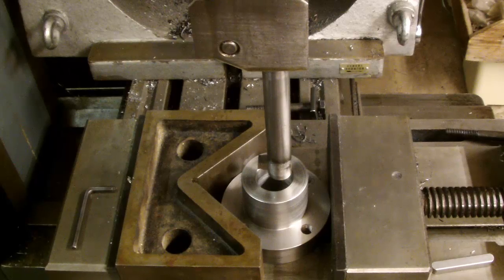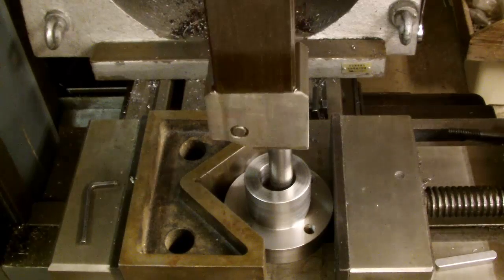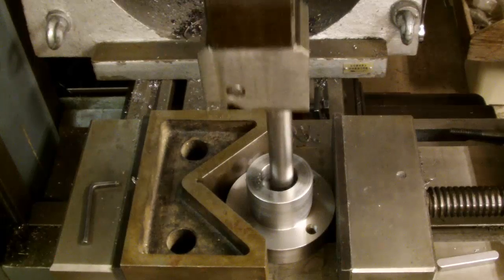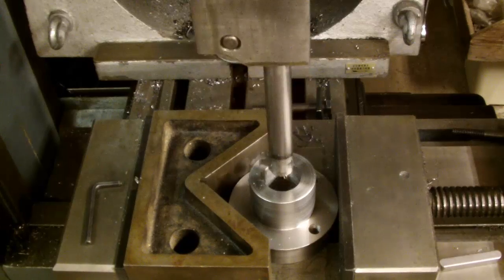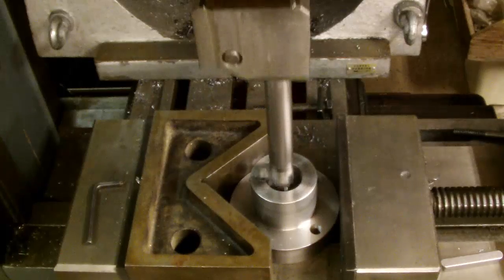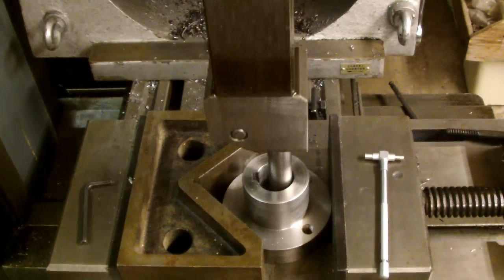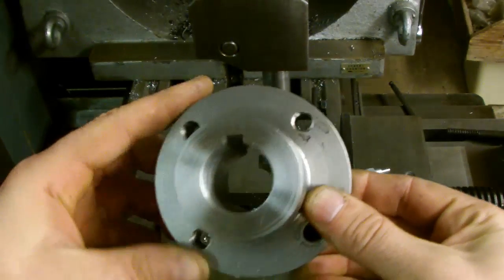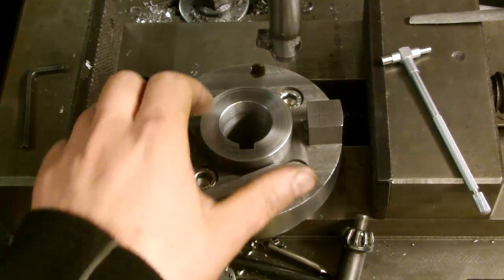Big Lathe Motor Coupler (Part 2) - Cutting The Keyway On The Bridgeport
This video shows the keyway being cut into the motor coupler with the slotting head. It is quite pleasing to watch, so certain parts did not get speeded up.